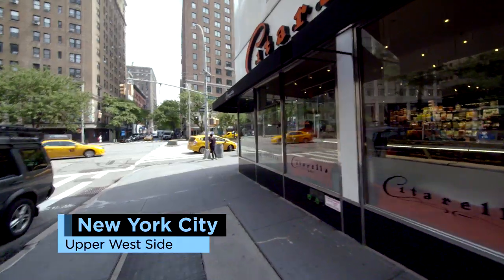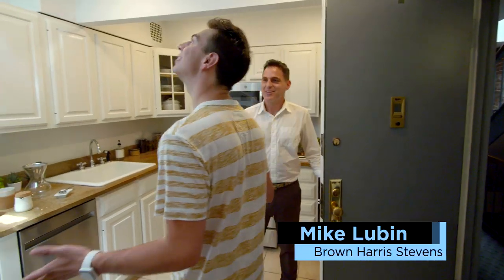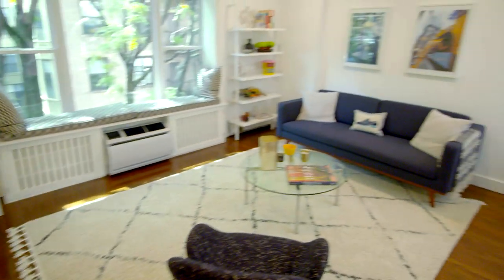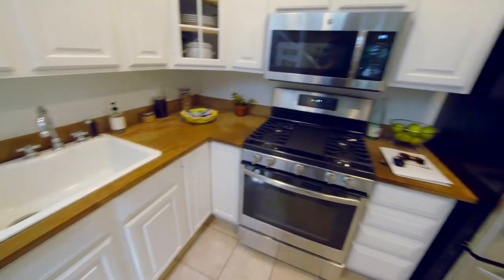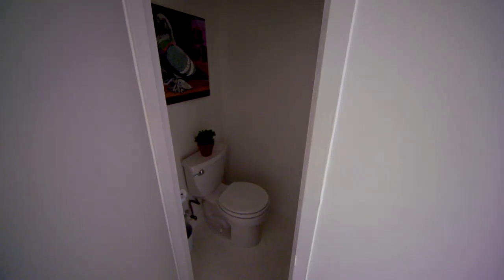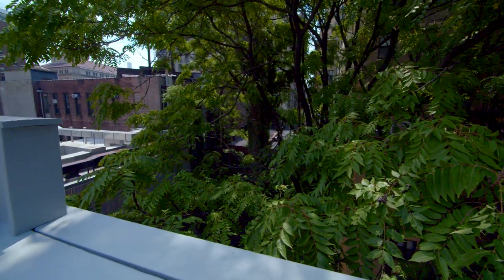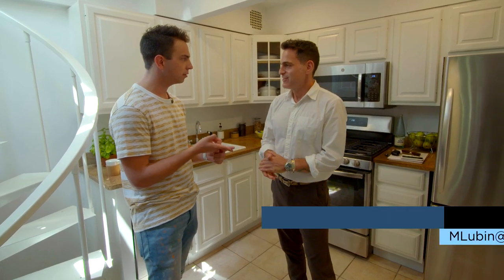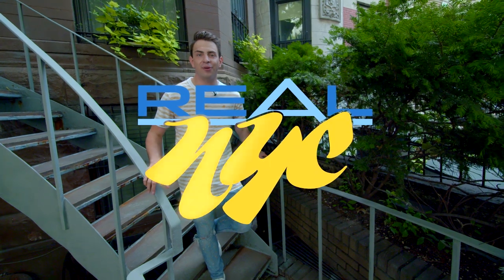NYC Apartment Tour. A two story Penthouse on the Upper West Side for $875K! Like a "tree-house"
Tour a unique Upper West Side apartment we call the "Tree-house".  Presented by one of Brown, Harris, Stevens top agents, Mike Lubin In the heart of the West Side is the perfect four season home- a "vacation getaway" for indoor/outdoor living thanks to a stunning sunny private terrace and cozy autumn and winter retreat nestled next to a wood burning fire with south facing sunlight pouring through large windows. This is a home to love every day of the year.